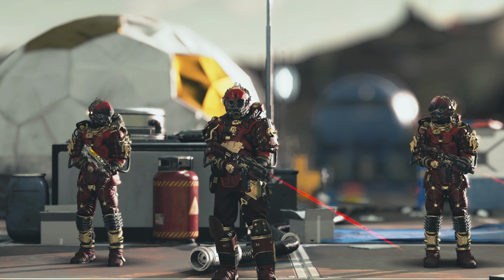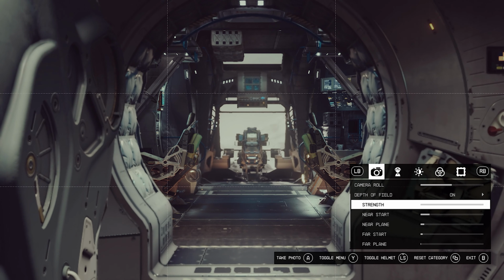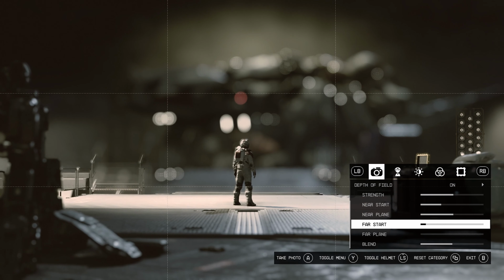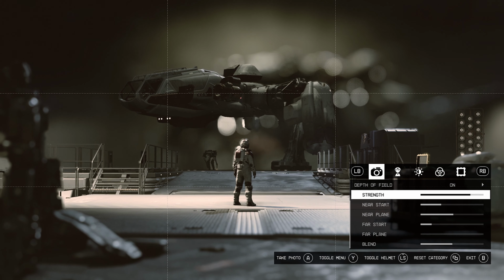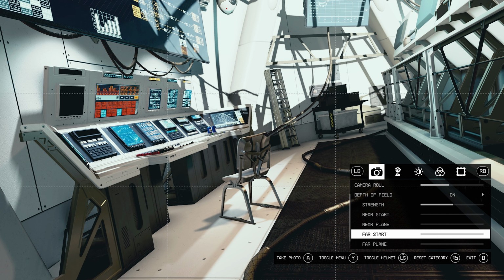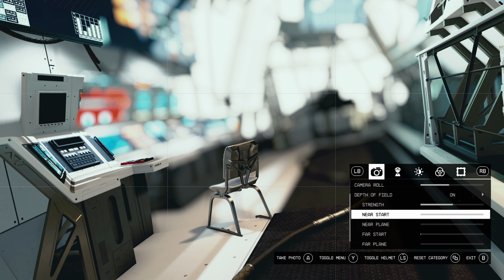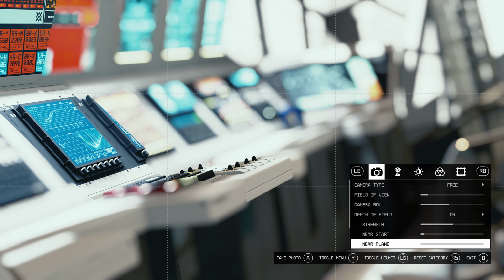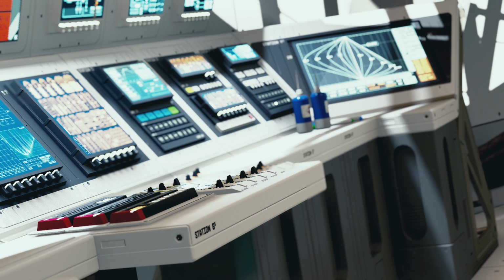Starfield Depth of Field Guide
Having trouble with the Depth of Field and focus settings in Starfield? This guide will explain how they work and show you a reliable method to achieve shallow DoF and sharp focus every time.

🗂️Chapters:
0:00 Intro
0:43 Using Starfield DoF
1:23 Shallow DoF Method